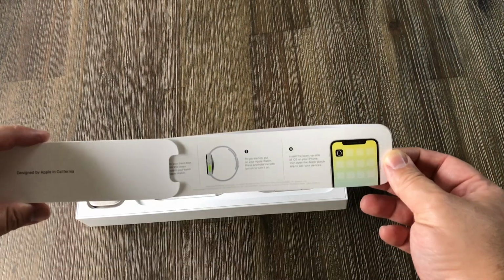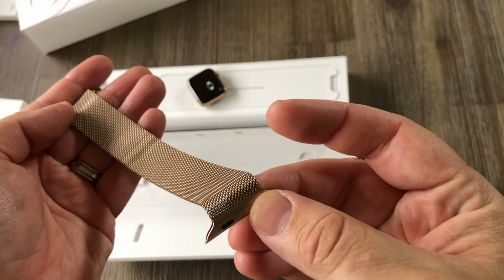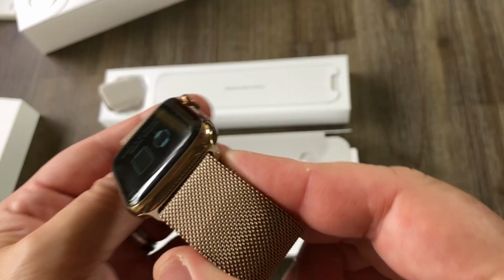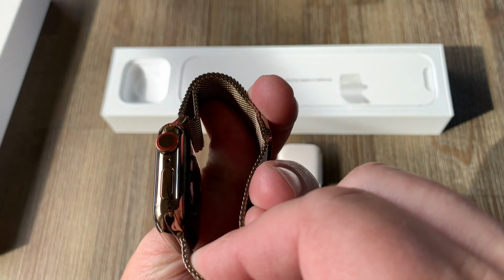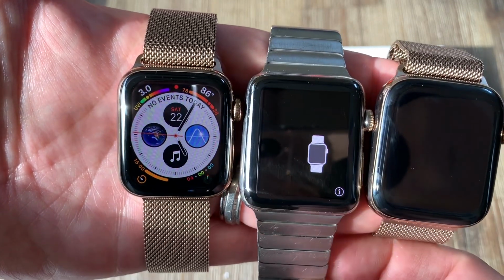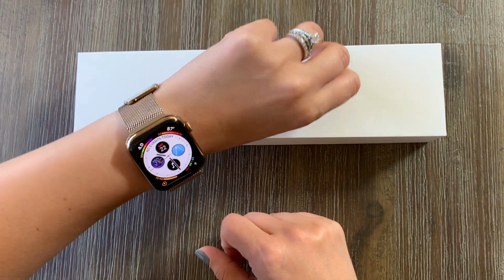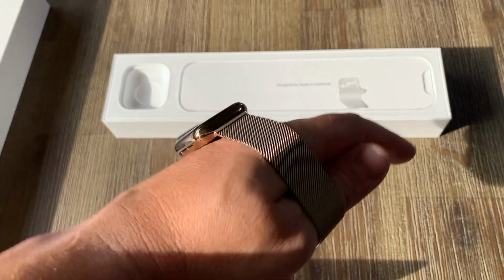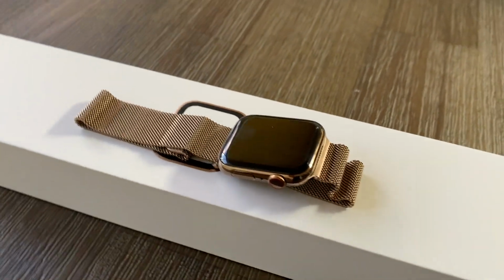Apple Watch Series 4 Gold 40mm vs 44mm vs 42mm + Unboxing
In depth side by side of the Gold Apple Watch Series , 40mm and 44mm compared to previous 42mm. Shown with male wrist and female wrist wearing both sizes to compare plus unboxing of both.